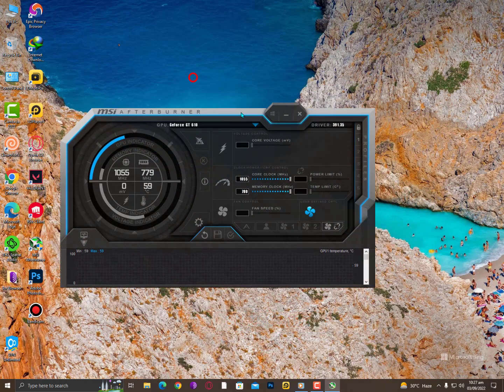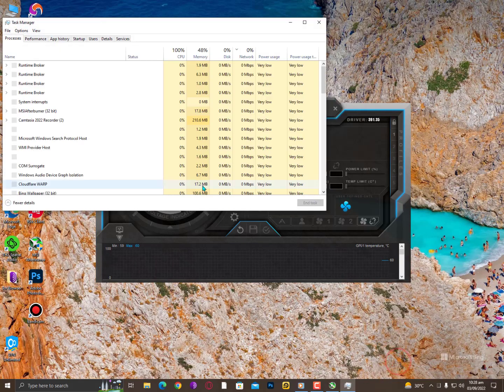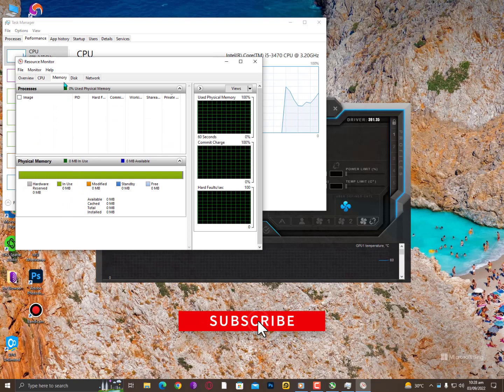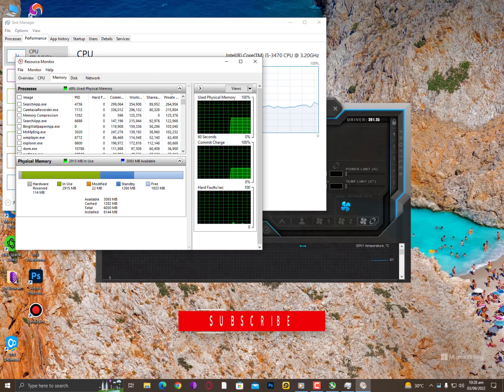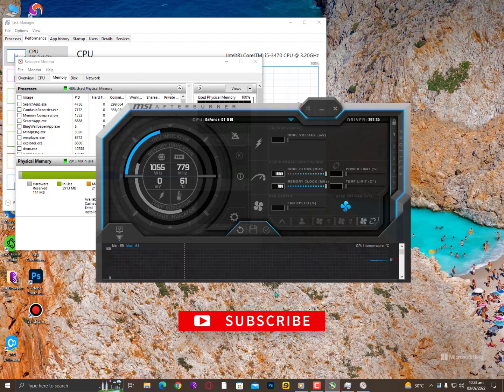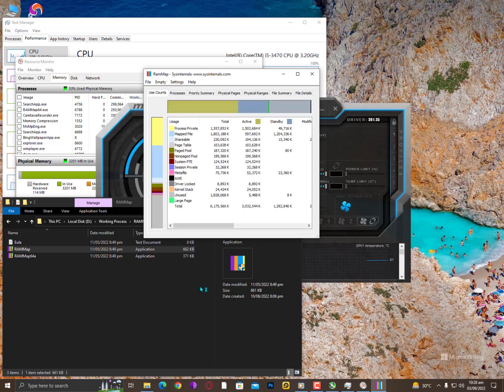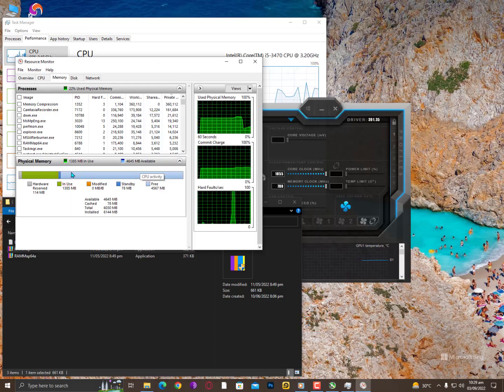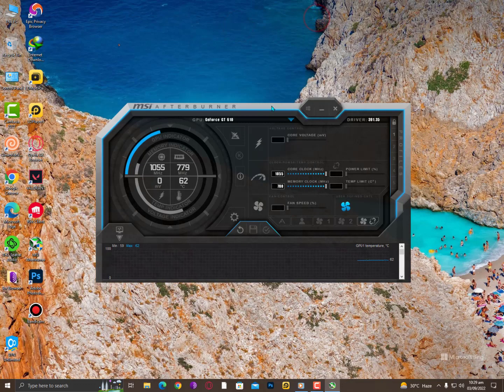MSI AFTERBURNER not working with csgo/Valorant | Laptop/PC | Windows 10 & Windows 11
how to fix: Msi afterburner not working, not increasing the fps even dropping the fps instant of increasing. MSI Afterburner best settings for games like valorant, csgo etc.

Topic address in this video:
msi after burner not working,
msi after burner not working in csgo,
msi afterburner not working on laptop,
msi afterburner not working intel,
msi after burner not working windows 11,
msi afterburner not working side by side,
msi afterburner not working windows 10 amd,
msi afterburner not working in destiny 2,
msi afterburner not working forza horizon 4,
msi after burner not showing anything,
msi afterburner not showing fps,

tutorials on your request everyday.